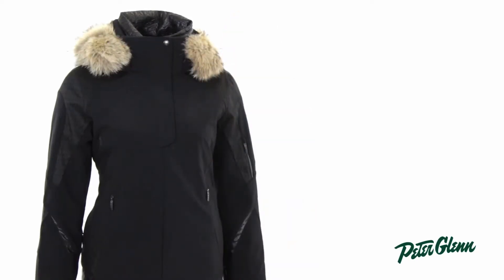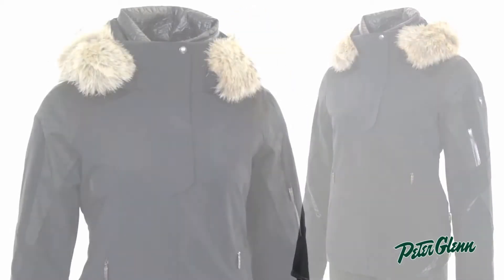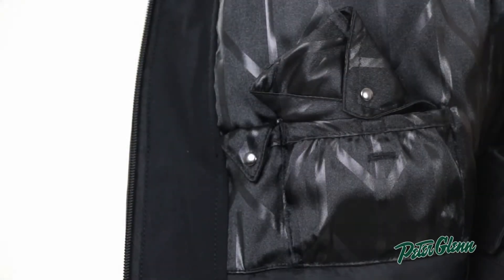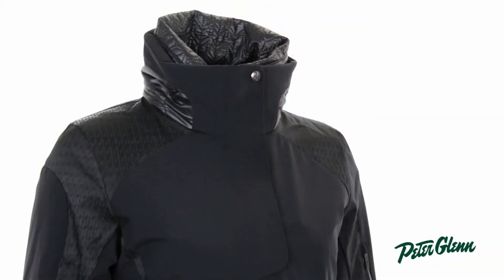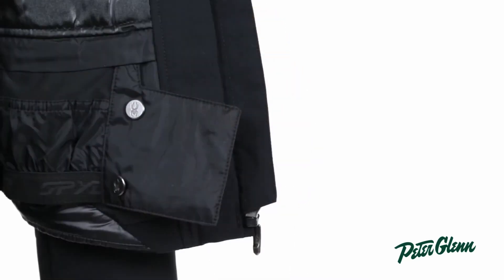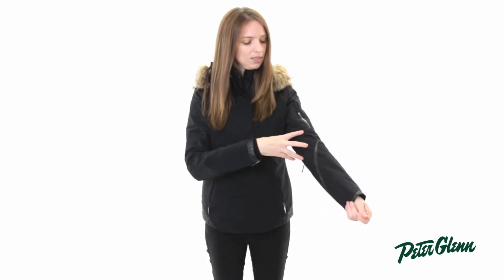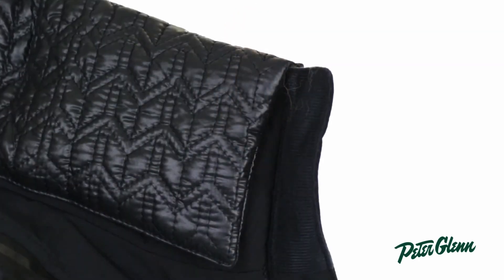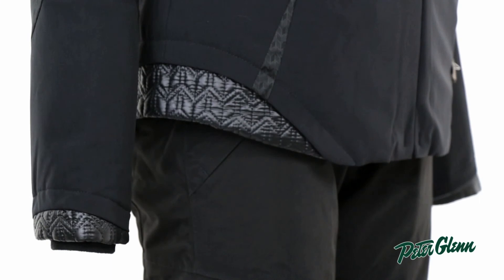Spyder Women's Posh Insulated Ski Jacket Review by Peter Glenn